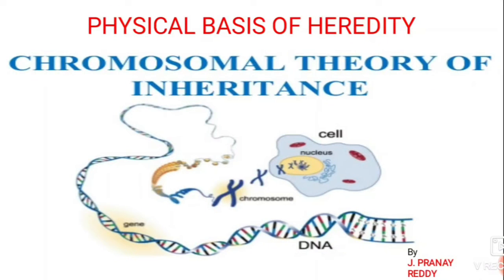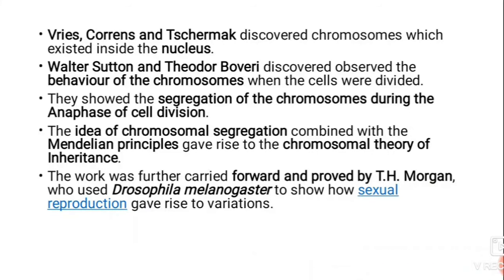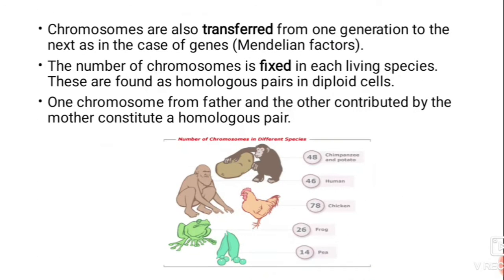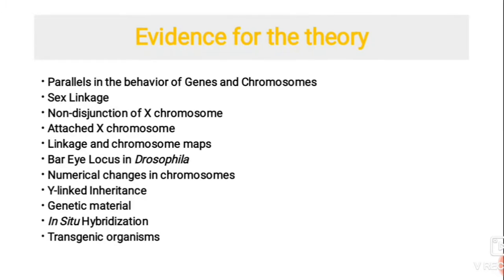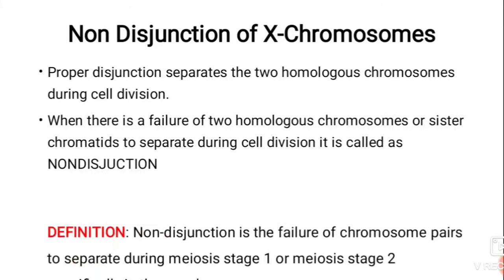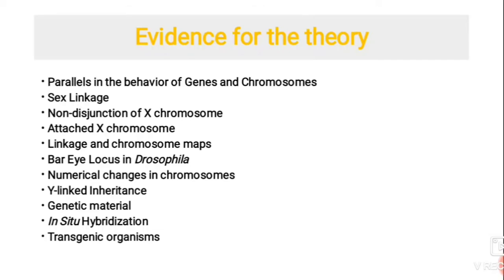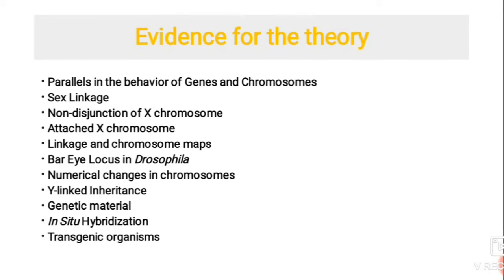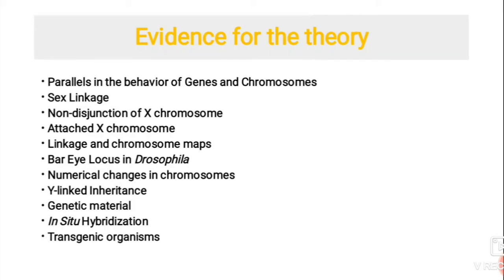Class 31 | Chromosomal thoery of Inheritance